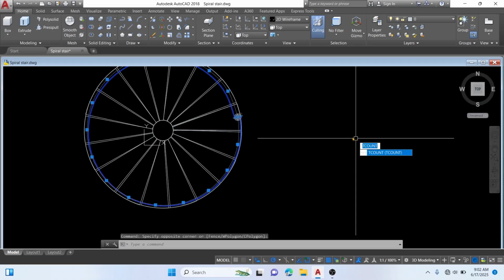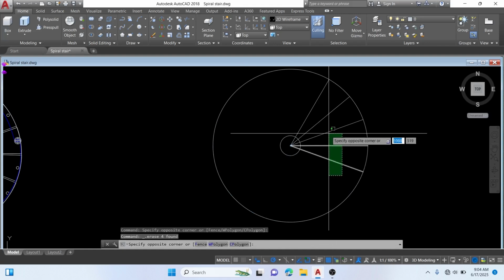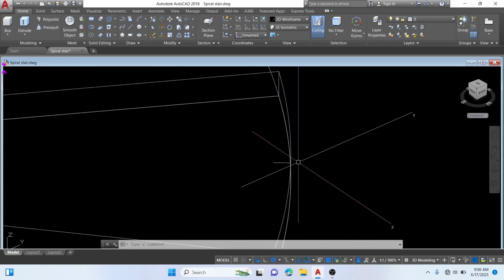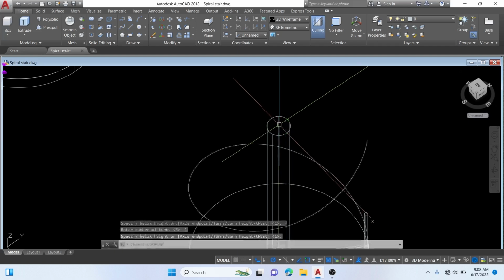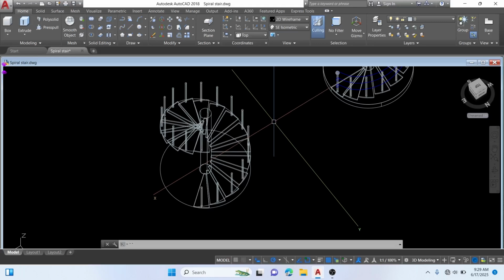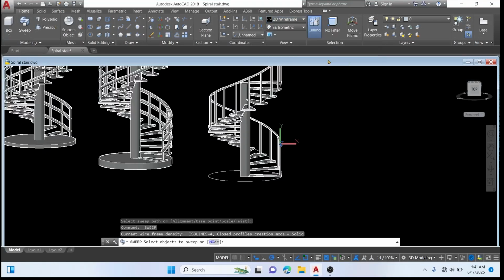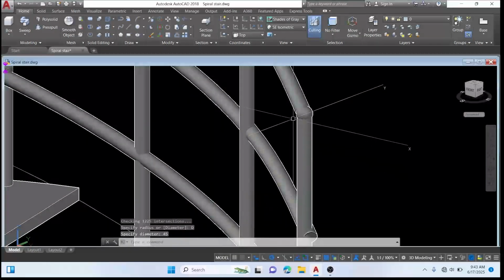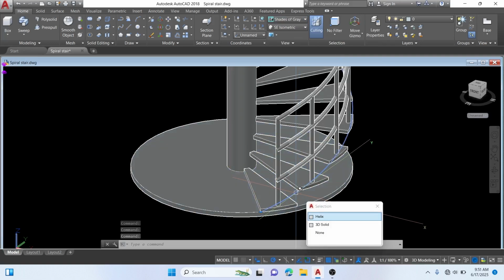How to Create Spiral Stair in Auto CAD